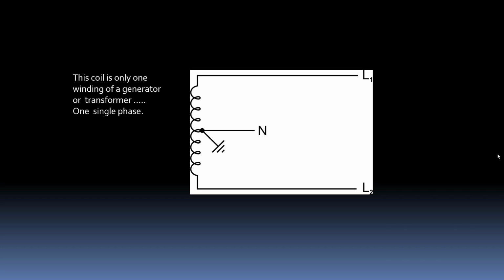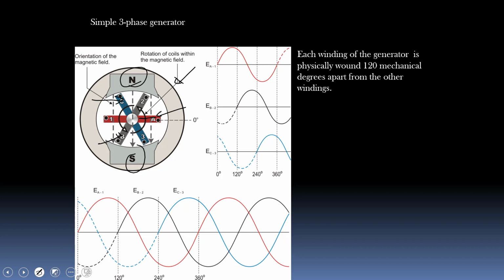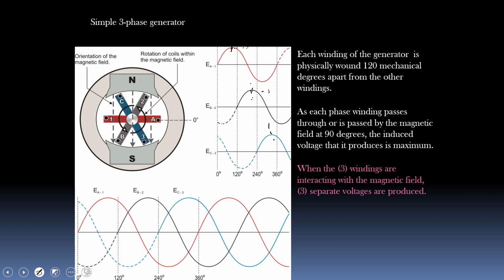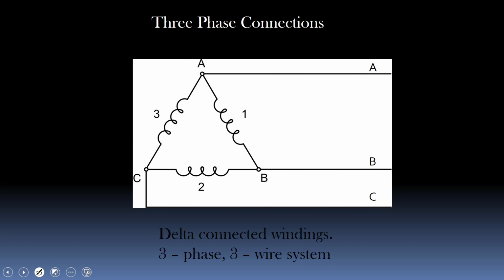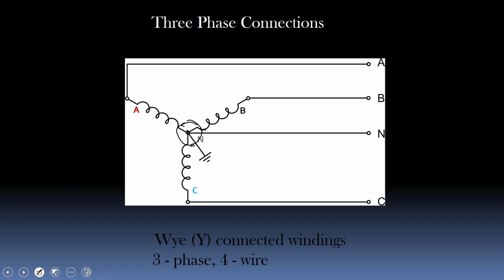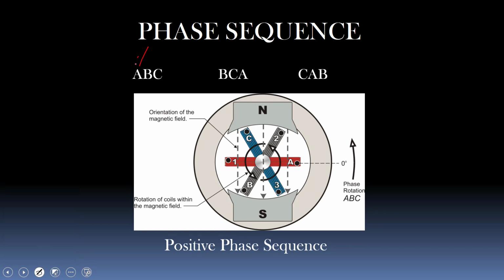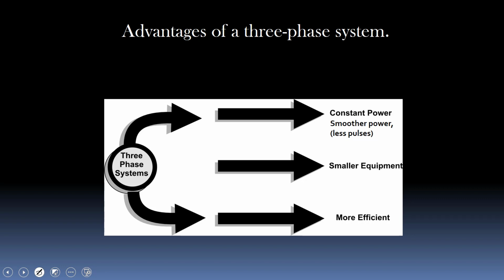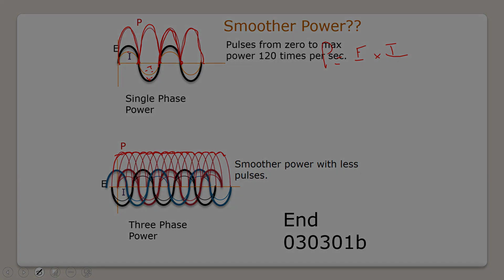Three Phase Systems General